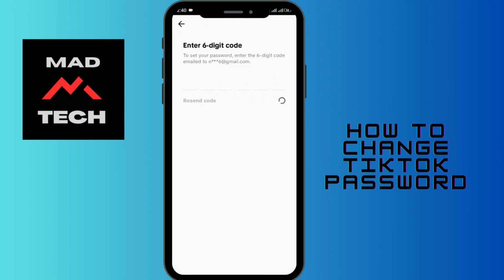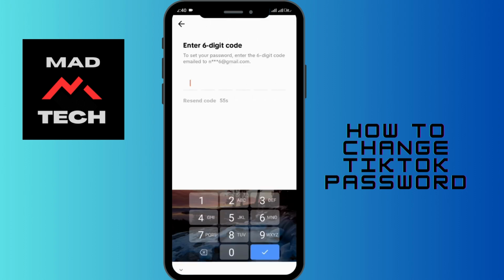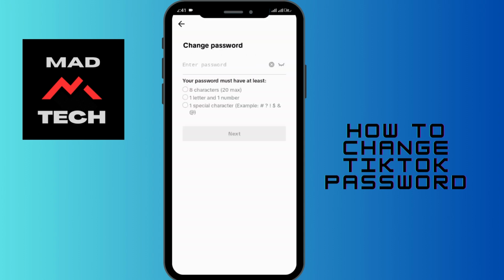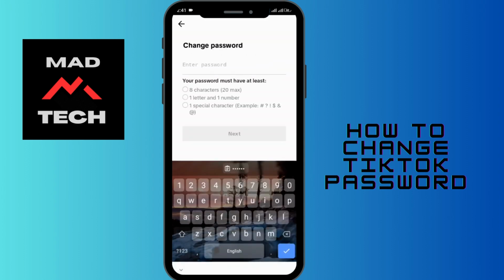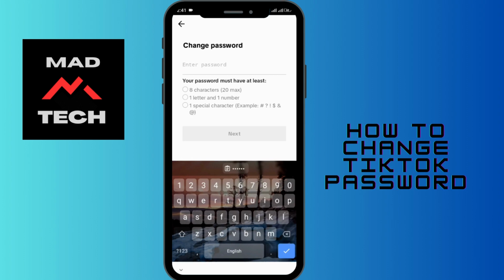How to Change TikTok Password on Android Phone?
Do you want to change your TikTok password on your Android phone? Don't worry, I'll show you how to do it in this video.

TikTok is a popular social media app that allows users to create and share short videos. If you're looking to change your TikTok password on your Android phone, there are a few steps you need to follow.

In this video, I'll show you how to change your TikTok password on your Android phone step-by-step. I'll also give you some tips on how to choose a strong password.

By the end of this video, you'll know how to change your TikTok password on your Android phone and keep your account secure!